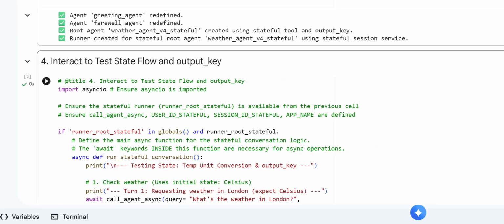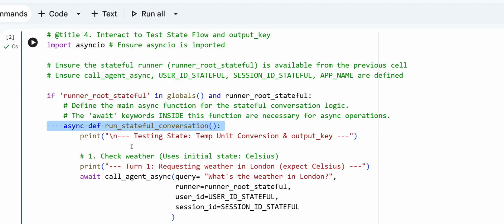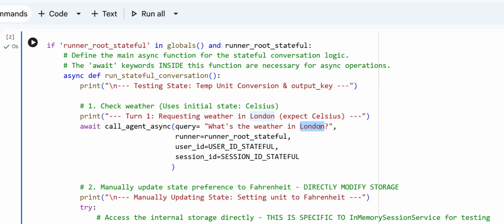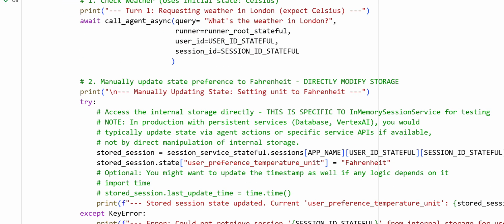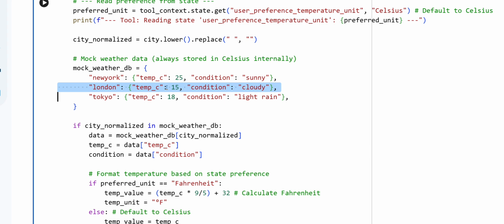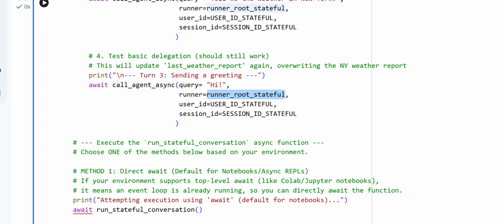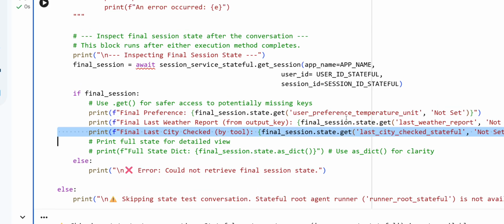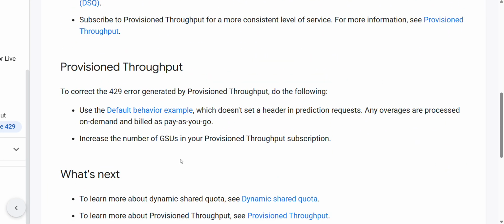MultiAgent Part 11Tested Redefined SubAgents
🤖🧠 Building a Conversational AI Assistant with Memory, Tools & Multi-Agent Delegation using Google ADK

Today, I took a big leap from a basic weather bot to a stateful, personalized, multi-agent AI assistant that behaves more like a real human assistant.

Here’s what I achieved 👇

🔹 Multi-Agent Delegation

Instead of one model doing everything, tasks are split across specialized agents:

Agent Job
👋 Greeting Agent Handles greetings (“Hi”, “Hello”)
🌦️ Weather Agent Provides weather info using live tools
👋 Farewell Agent Closes conversations (“Bye”, “See you”)

The Root Agent smartly delegates the query to the right agent based on user intent.
This mirrors real enterprise AI architectures.

🔹 Memory-Aware Weather Tool (ToolContext)

The get_weather_stateful() tool:

✔ Reads user preferences (°C / °F)
✔ Converts values dynamically
✔ Stores “last city checked”
✔ Updates state during the conversation

It no longer returns static results — it personalizes responses.

🔹 output_key = Auto-Save Final Response

One line changed everything:

output_key="last_weather_report"

Now the AI automatically stores its final response into session memory.

➡️ So the assistant can answer follow-ups like:

“Can you repeat the last weather report?”

No reprocessing. Just recall from state.
This is how real conversational AI assistants behave.

🔹 Final Demo

Here’s what the system demonstrated:

☁️ Turn 1: Weather in London → Celsius (default preference)
🔧 Change preference in memory → Fahrenheit
🌍 Turn 2: Weather in New York → Smart conversion to °F
👋 Turn 3: “Hi!” → Delegated to Greeting Agent
💾 Print final state with:

last report

last city

current preference

Memory + Delegation + Tools = AI behaving like a real assistant.